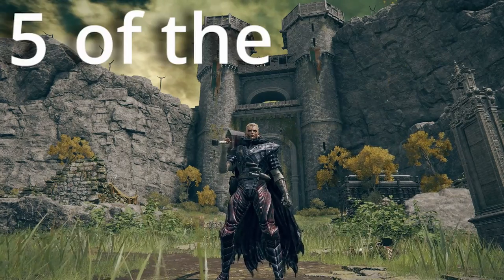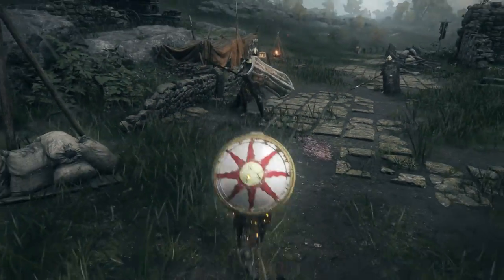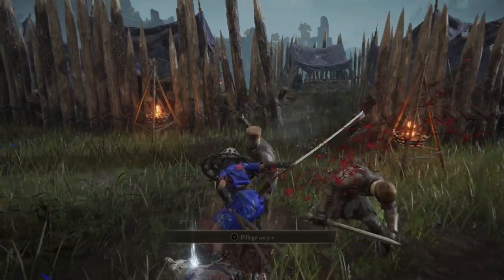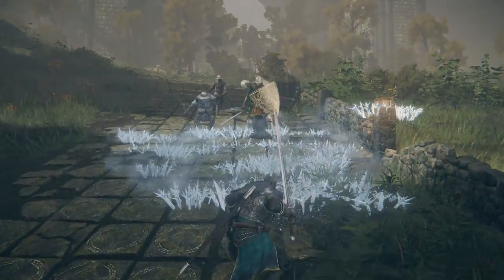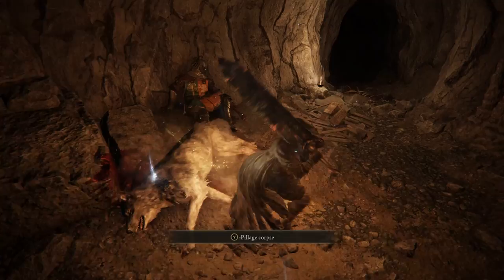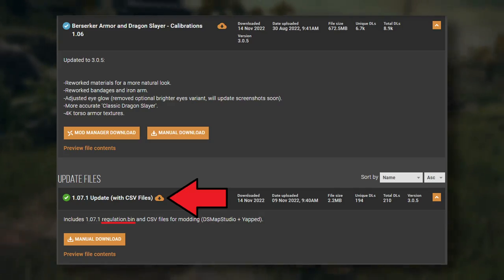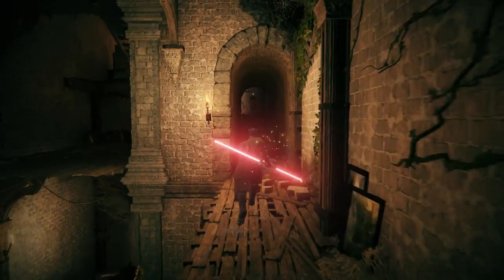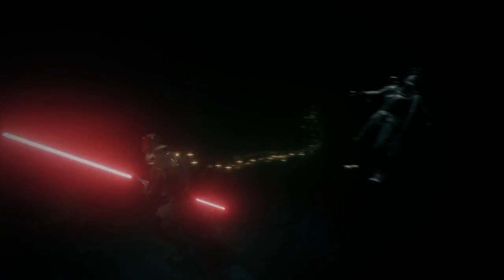The 5 Best Elden Ring Armor Set Mods YOU NEED!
I'll showcase 5 (And a bonus 6TH) armor mods that you can add to Elden Ring that look absolutely incredible! These include Solaire from DS1, Berserker and many more you'll definitely recognize if you're a fan of Fromsoft games.

Song: Drive - White Bat Audio